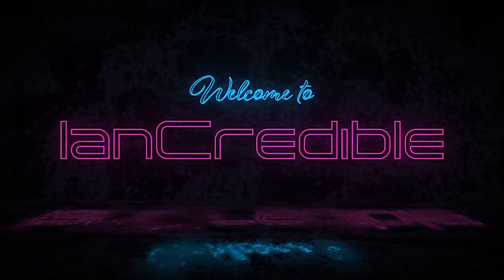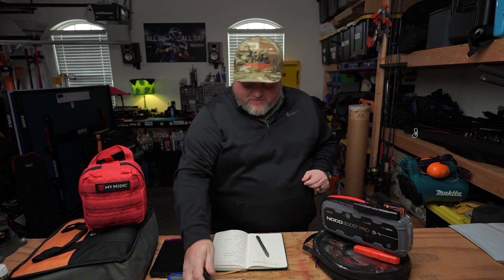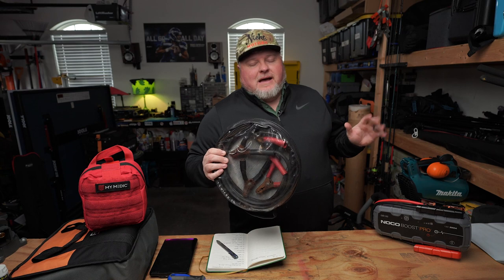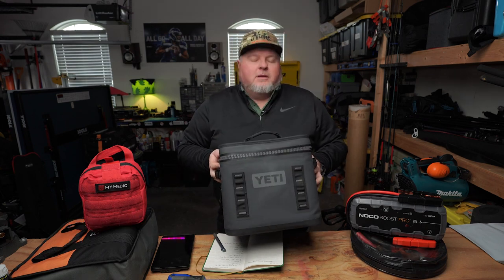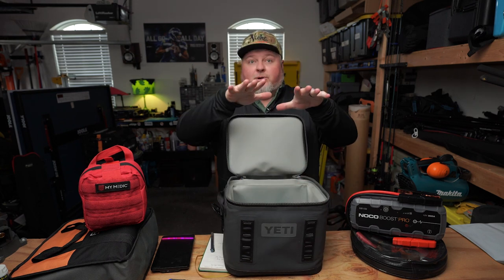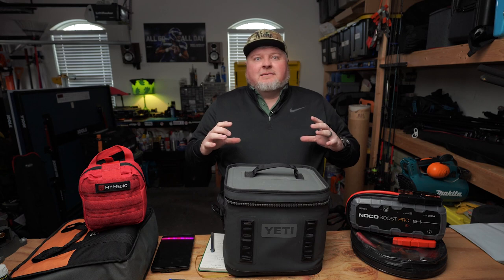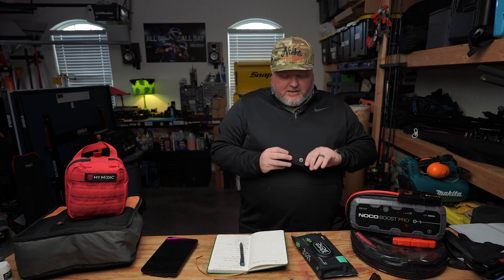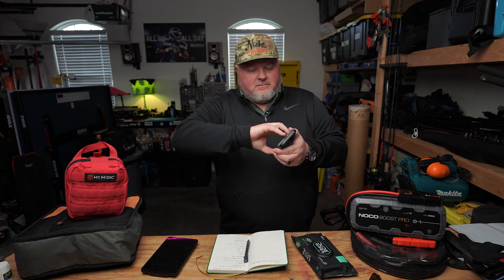Essential Road Trip Items You Can't Forget!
In this video, we cover my 18 essentials for road trips based on my lifetime of experience doing road trips all across the country.

1. Medical Kit - My Medic MyFAK
2. Knife - Spyderco Para 3
3. Flashlight - Streamlight Wedge
3.5 Headlamp - Petzel Actik Core
4. Jumper Cables
4.5 Jumpbox - NOCO BG 150
5. Dedicated GPS - Garmin RV890
6. Cooler - Yeti Hopper Flip 12
7. Gloves - Mechanix
8. Sunglasses - Madson Pivot XL
9. Eye Drops - Thera Tears
10. Snacks
11. Basic Tool Kit -
12. Cash and Coins
13. Flushable Wipes - Dude Wipes
14. Hand Sanitizer
15. Multi-Tool - Leatherman Signal
16. Portable Battery - Anker
17. Micro Fiber Cloth
18. Small Bag - AER City Sling 2 X Pac